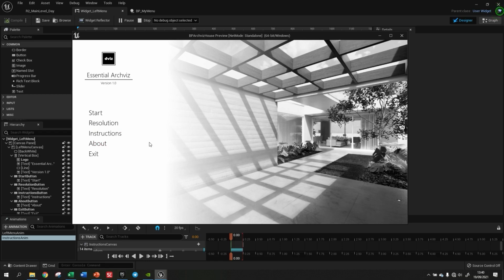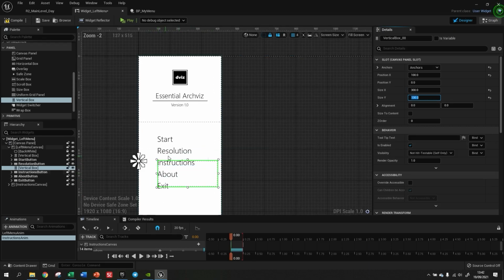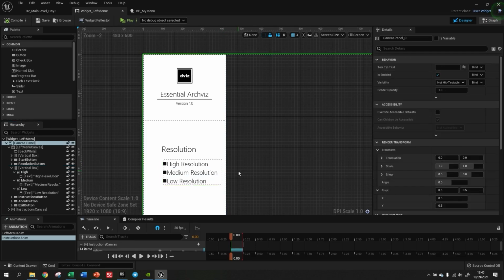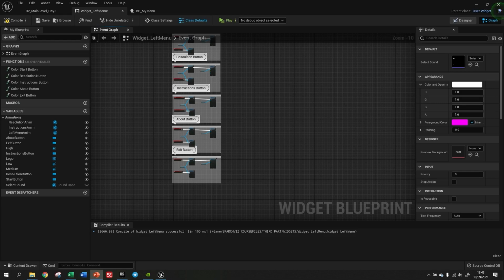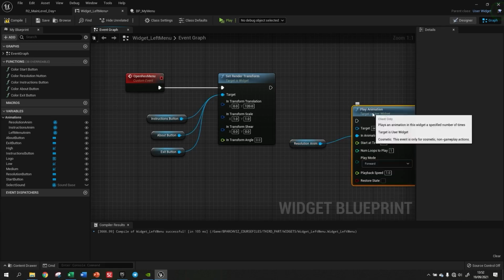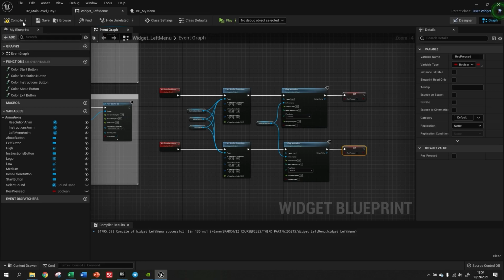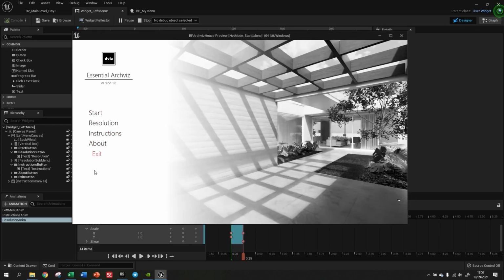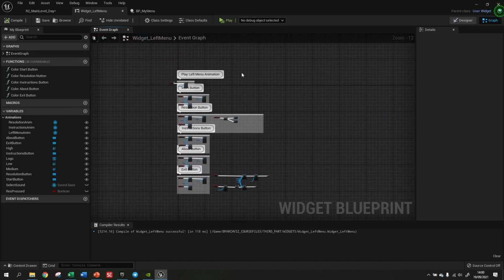UI Resolution Menu